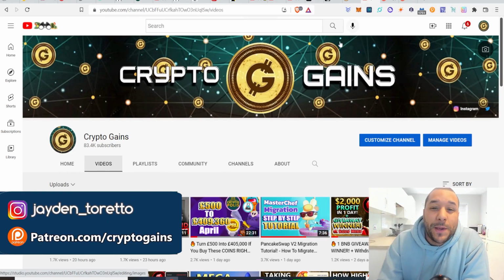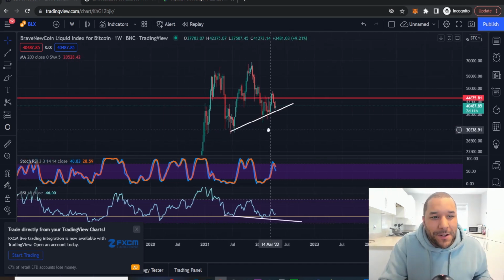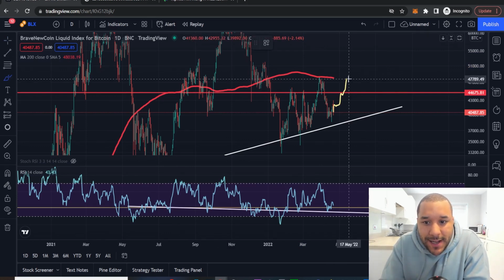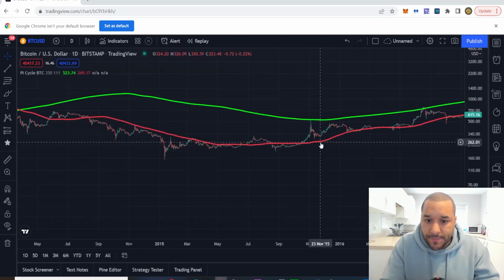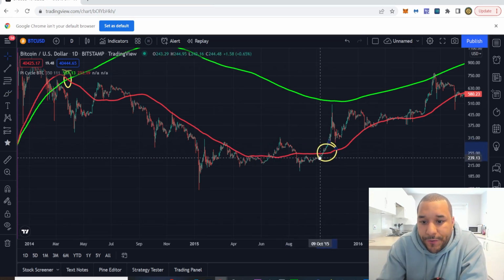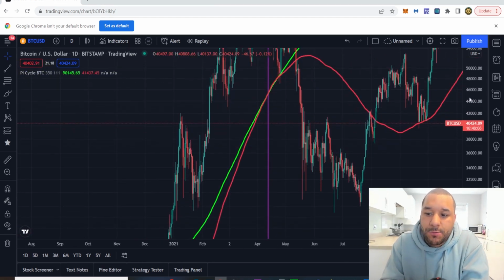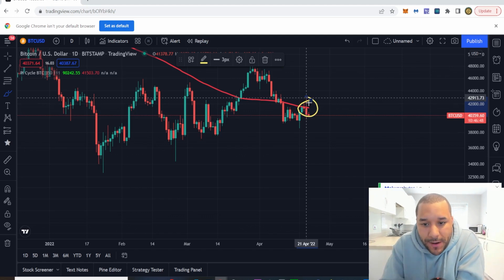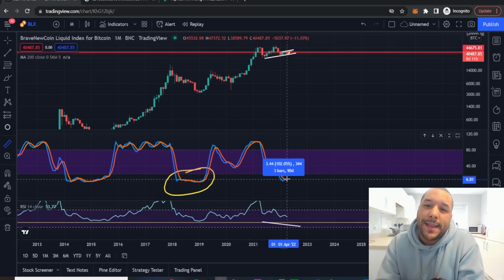⚠️ Bitcoins Is About To Do Something MAJOR! - Watch This CHART! ASAP - URGENT!!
17vwWX84YxUL3dxmPMsAYh1ztAg8Wkty1L

0xe40b3a92e6d33daa83c3dd80d8f4bc8bf84bba89

XRP: rEb8TK3gBgk5auZkwc6sHnwrGVJH8DuaLh

CARDANO: DdzFFzCqrhsgKdp9B9wj5pepXiMoQZbhBYhbzZjM56GaEE657R86wu4qmcoW3qxUV7R1mdRaFJSQ1a3FpnQwhgCqAEEePq6T3UWsAtxh

THETA: 0xe40b3a92e6d33daa83c3dd80d8f4bc8bf84bba89

TFuel:  0xe40b3a92e6d33daa83c3dd80d8f4bc8bf84bba89